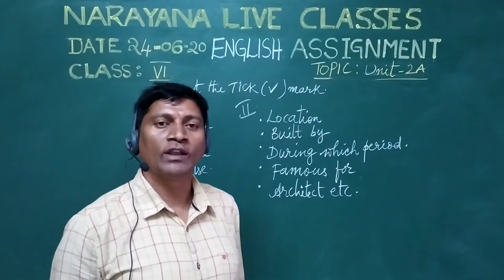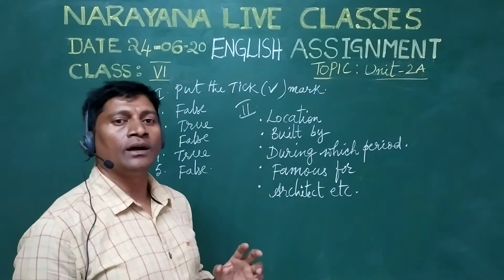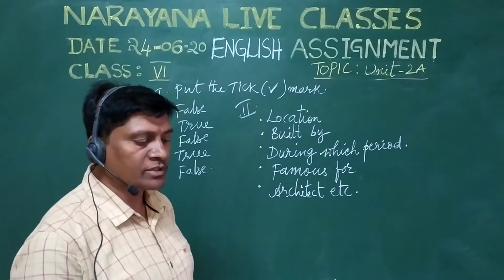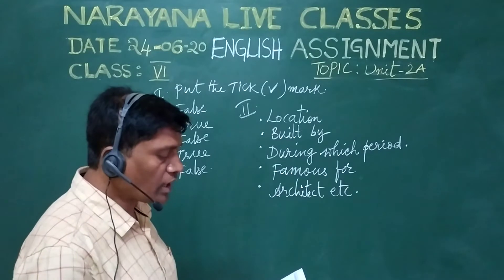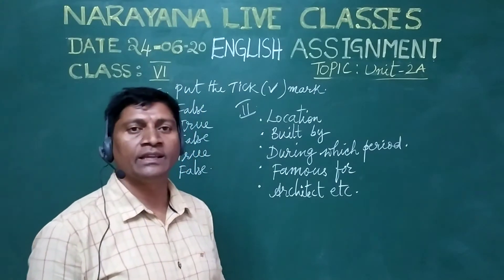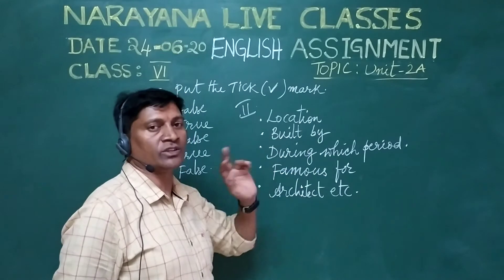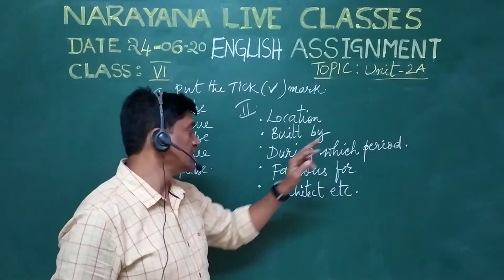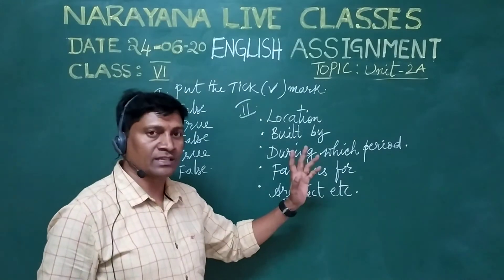TS CLASS 6 ENG Unit 2 Reading A Listening and Speaking 24 06 20